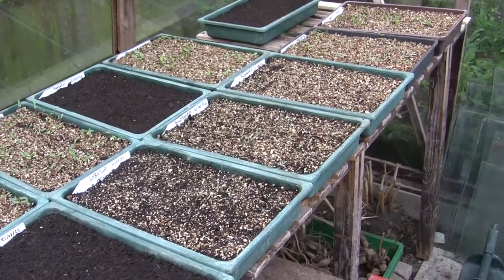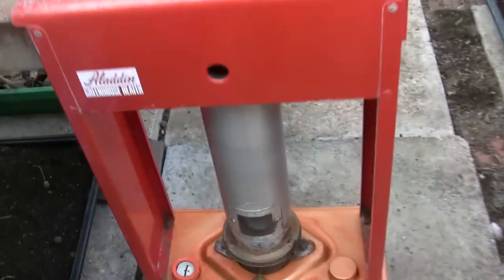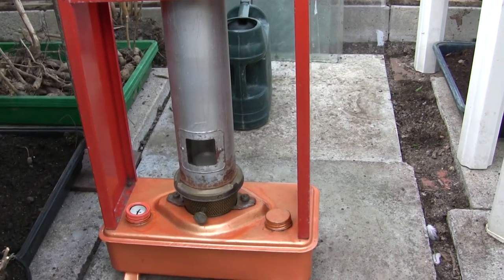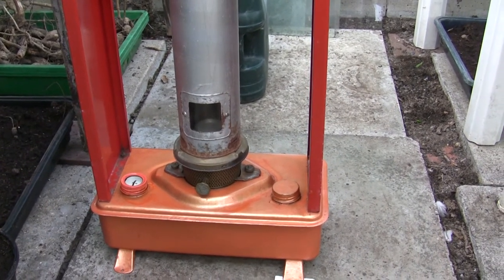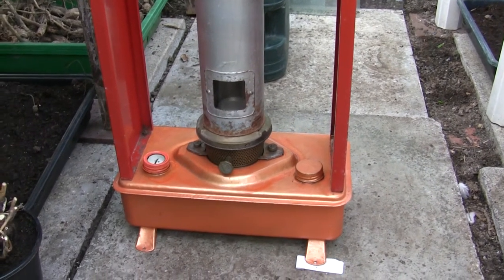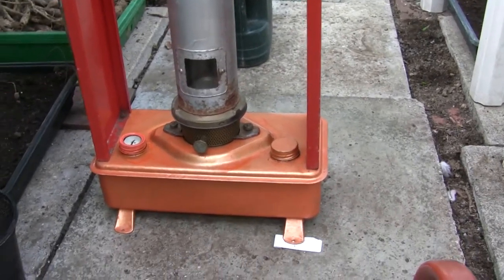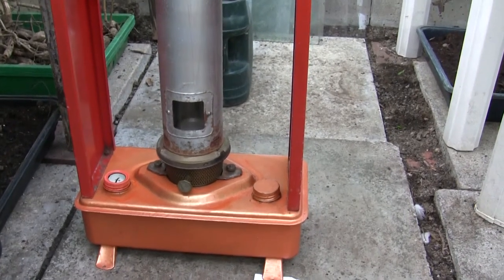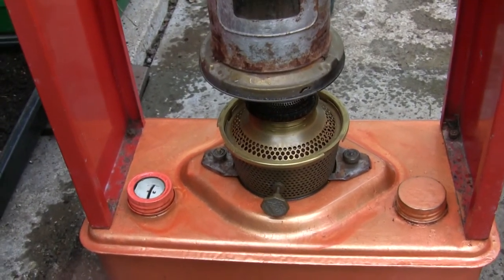Probably the best greenhouse heater ever made?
So Are the seeds coming up? And a look at what I think is one of the best small greenhouse heaters ever made! The Aladdin paraffin Series 22 With a  203 burner with a two-inch wick. This is one is an amazing little heater that I have used with great success these last 45 years for raising seeds.